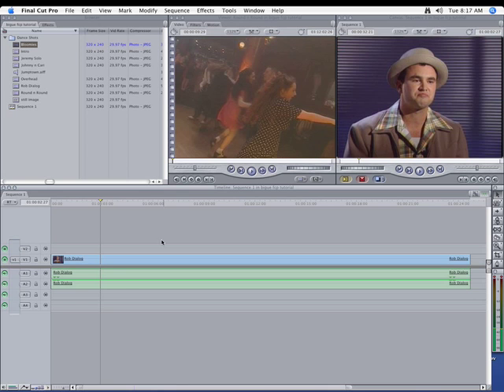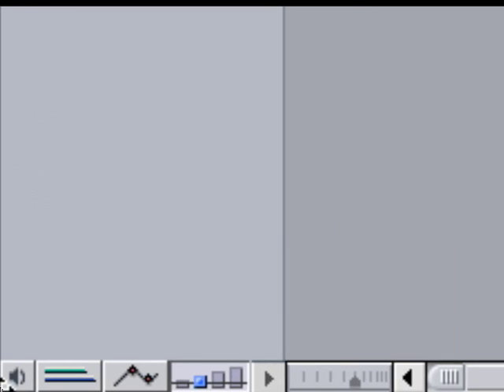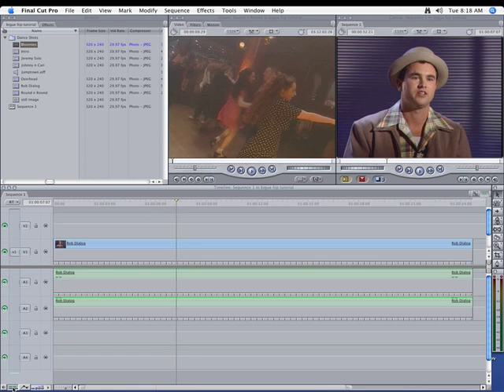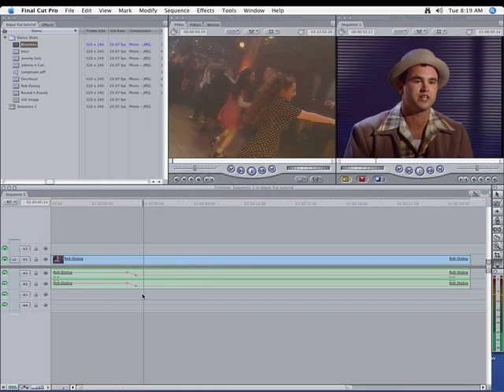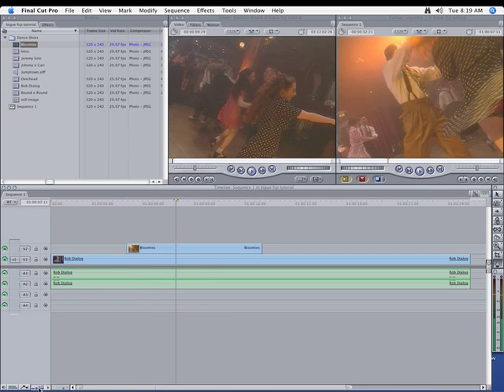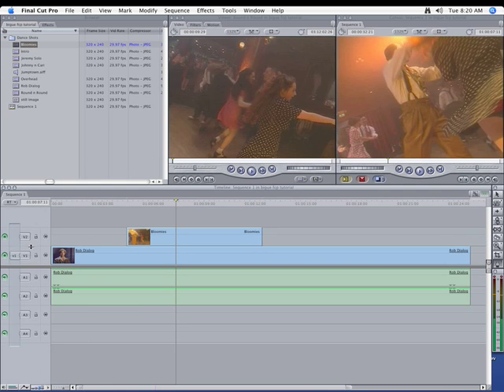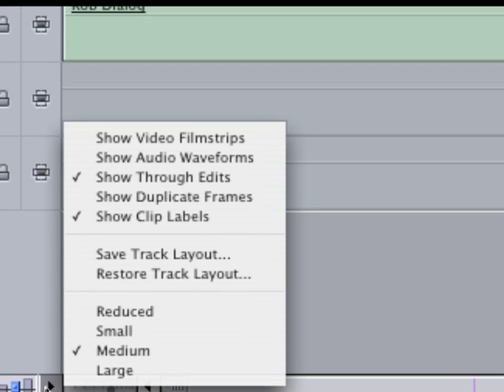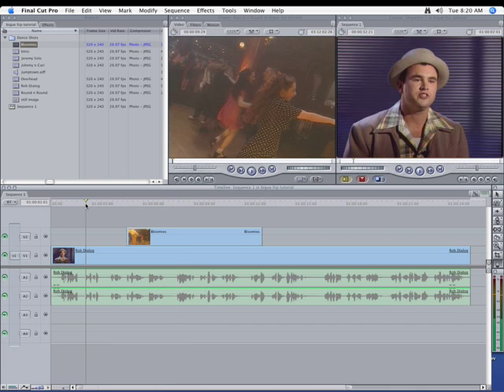7 fcp timeline2